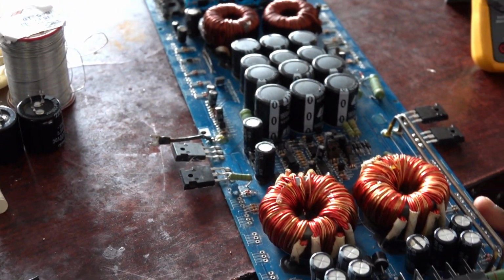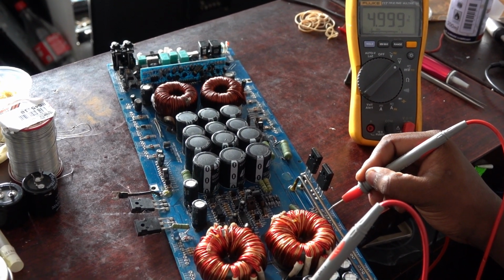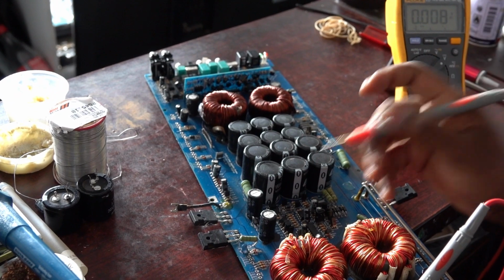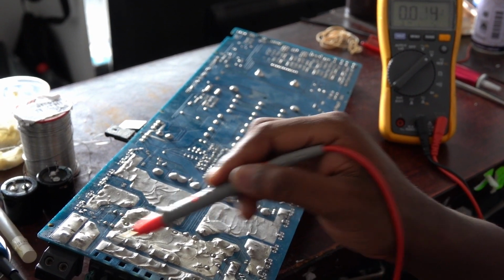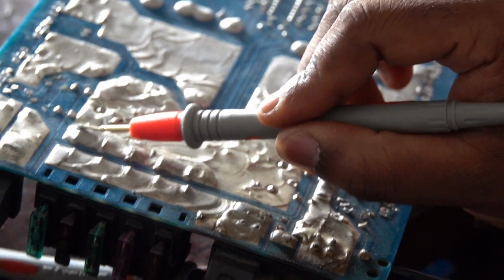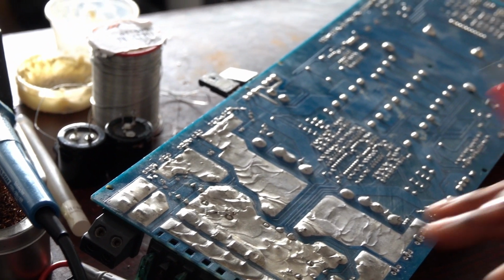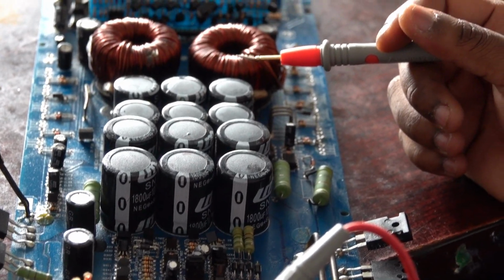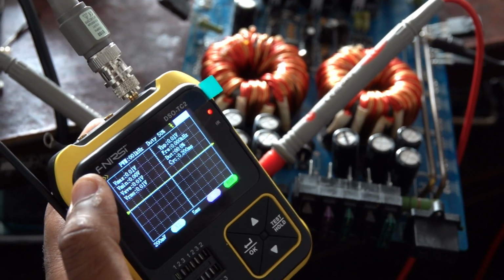Part 3: RESTORATION Attempt of Camtec CT-X1-11000W Car Power Amplifier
Today i injected 12v @ 1A into the mainboard of the amplifier to see if i get some basic voltages on the board.
Watch and enjoy the video.